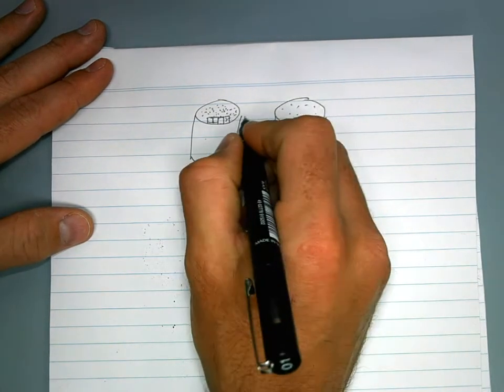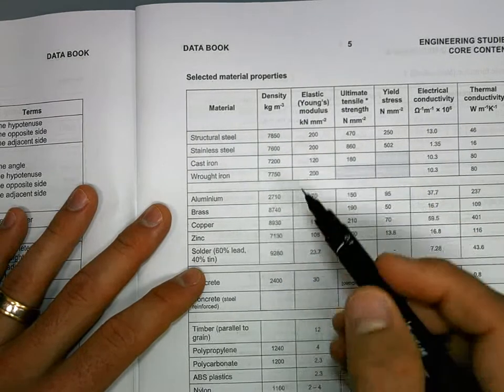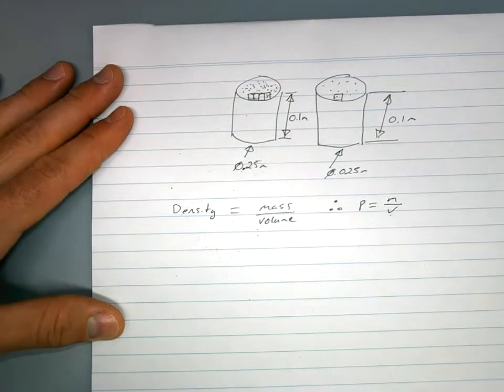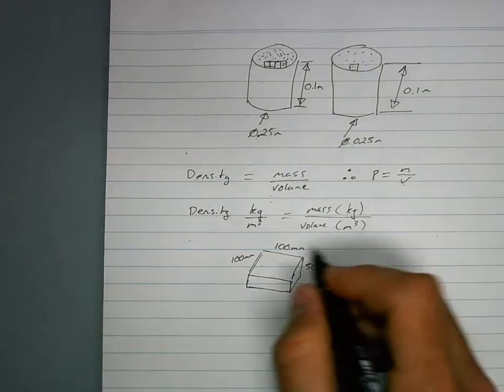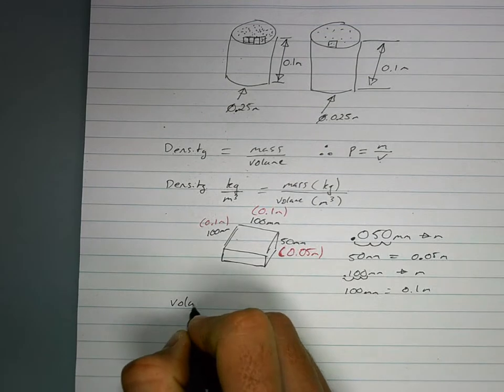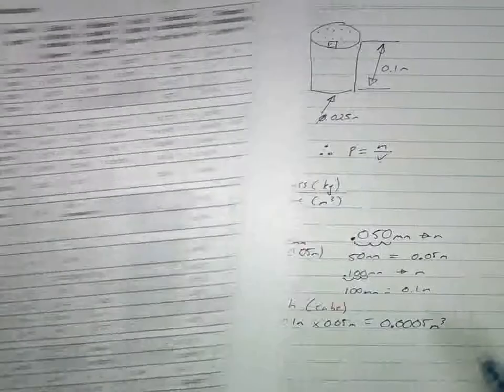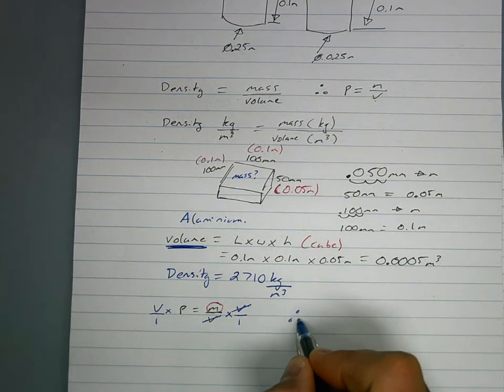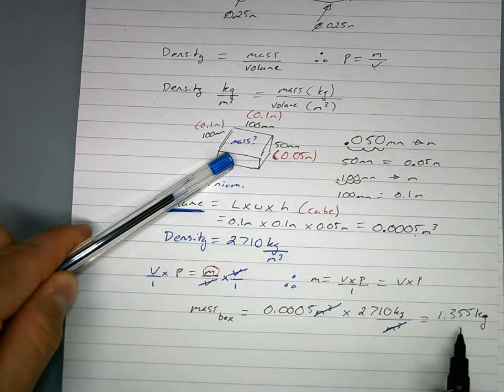Mass Problems 1